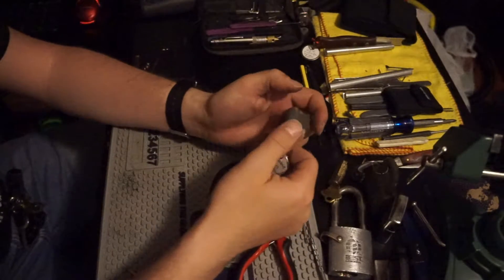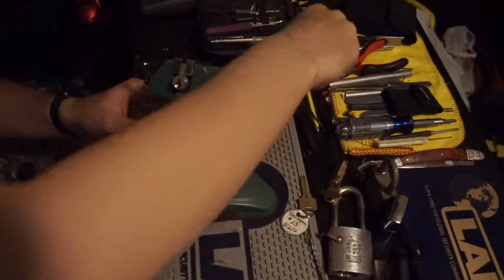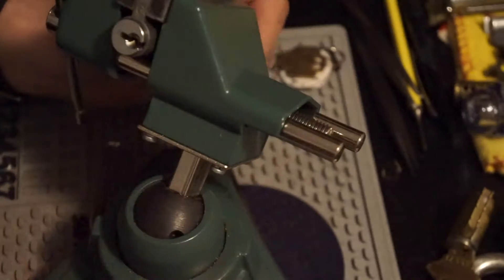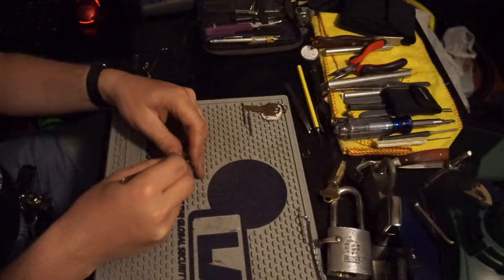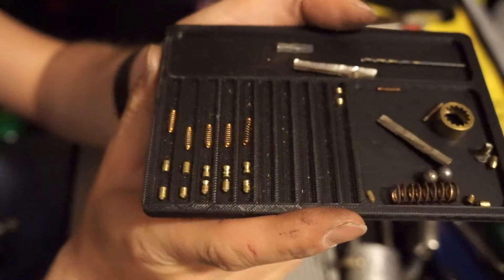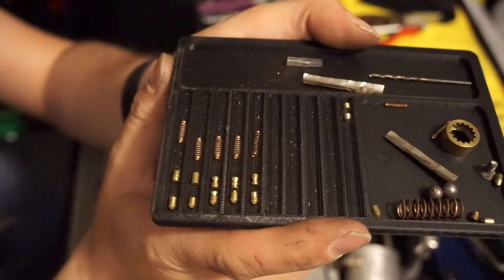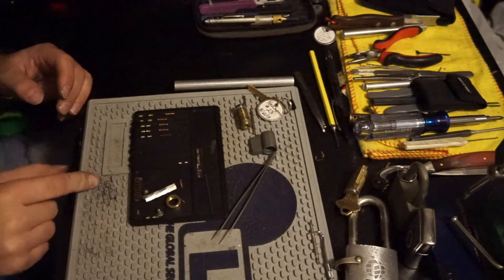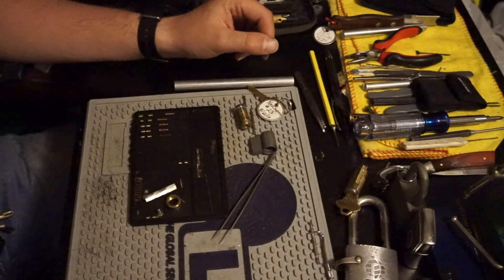(38) Picked and gutted NeoSapien #23 sent by Locking Paul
My email for questions or trades,